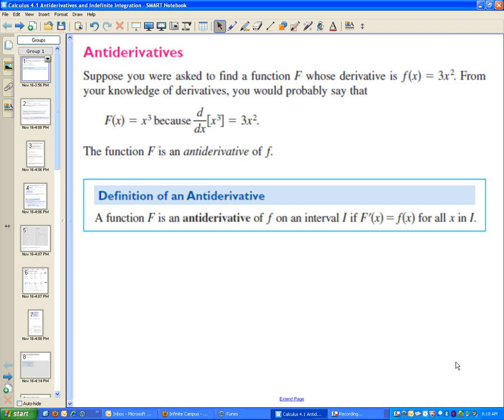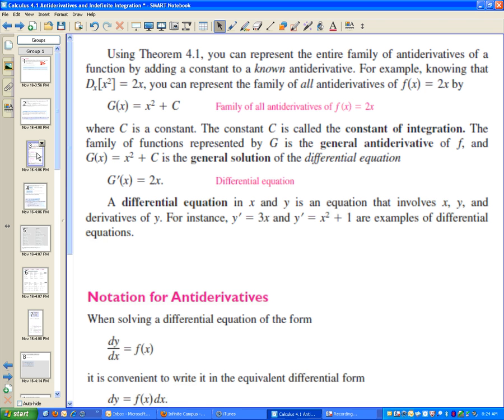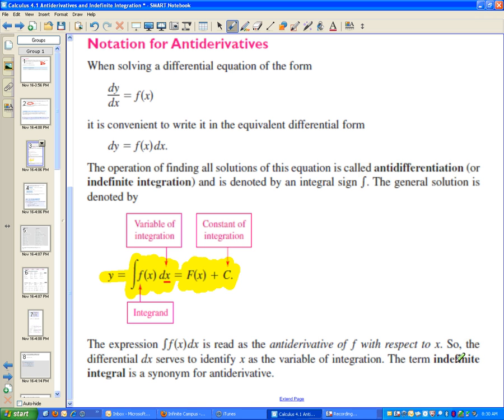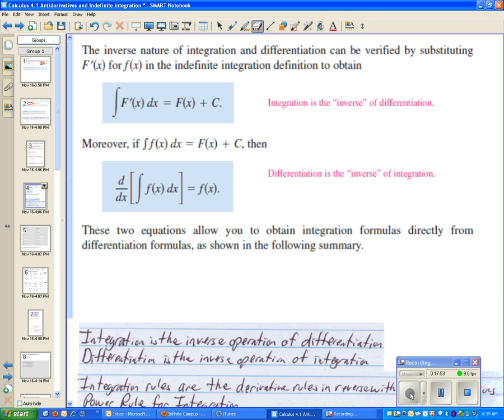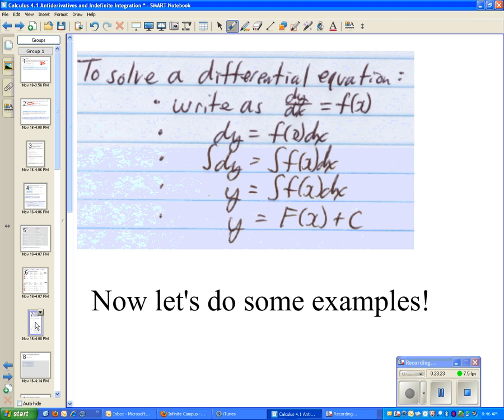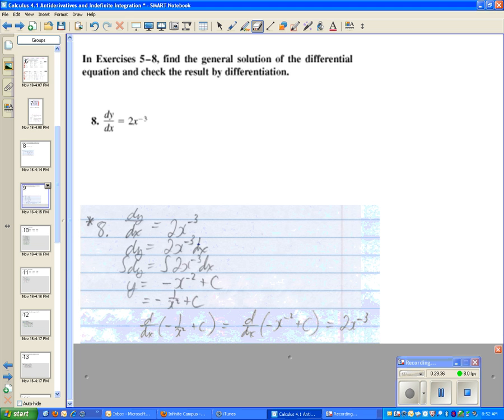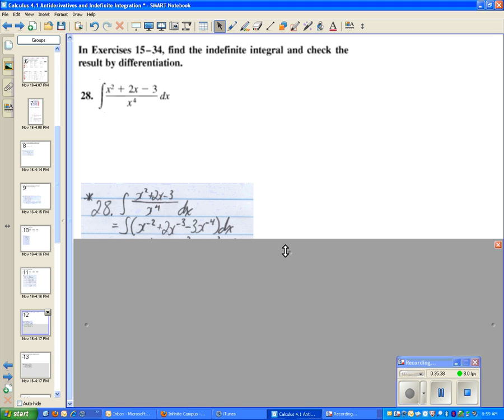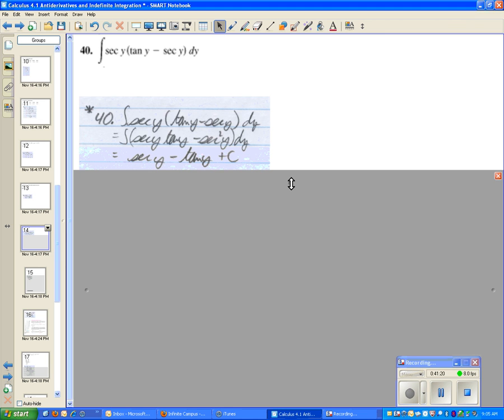4 1 Day 1 2011